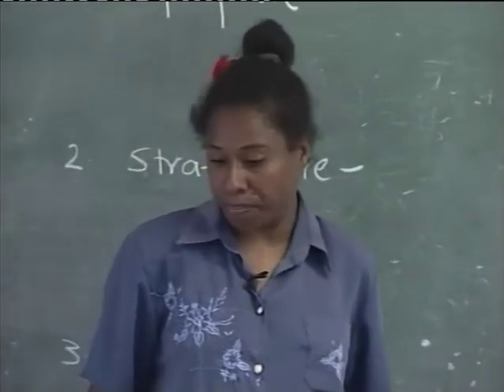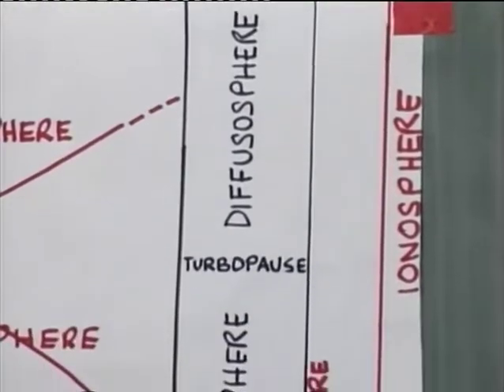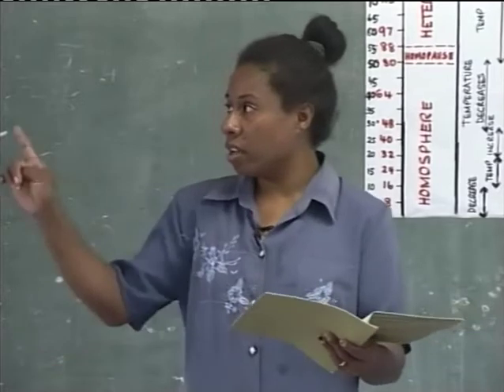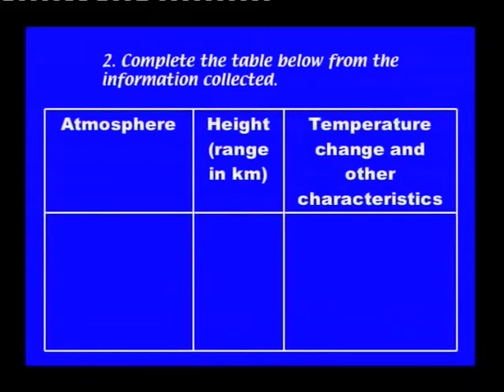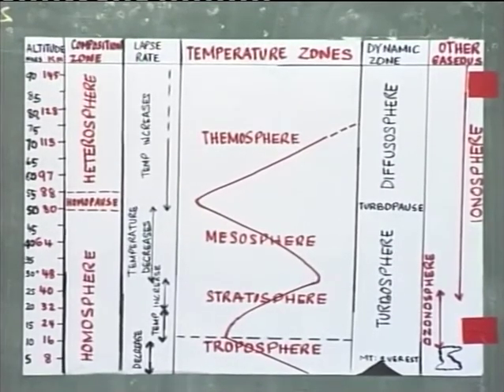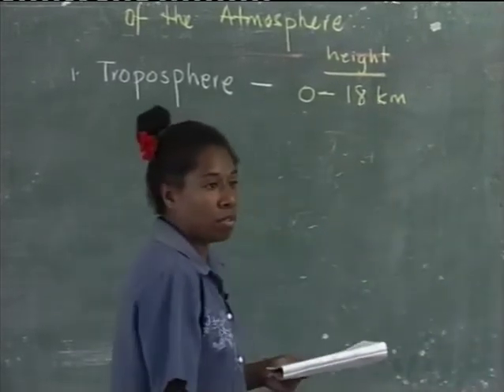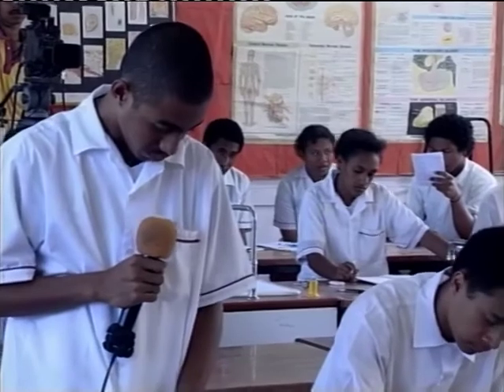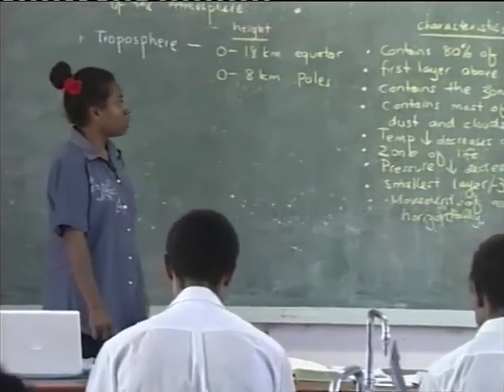11 Geography Lesson 91